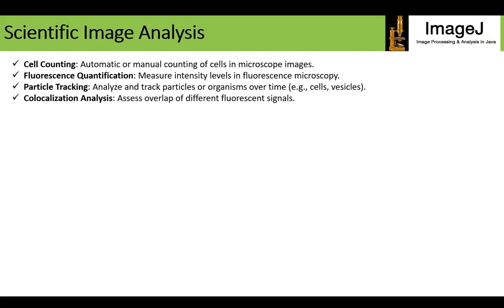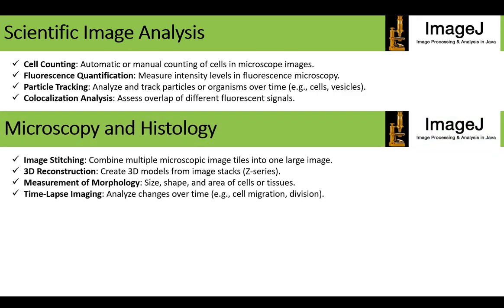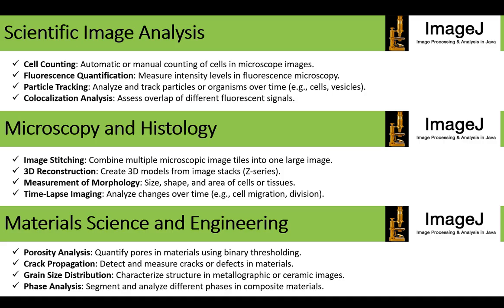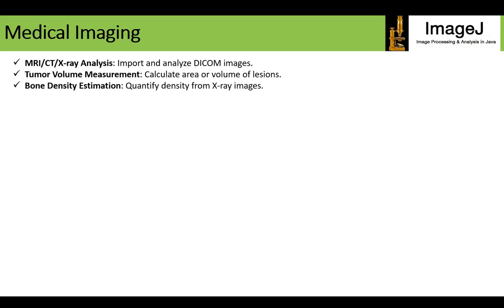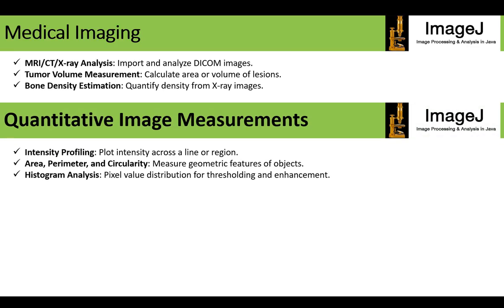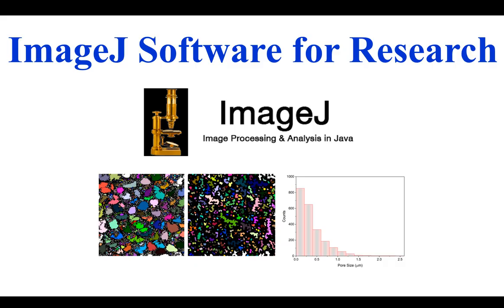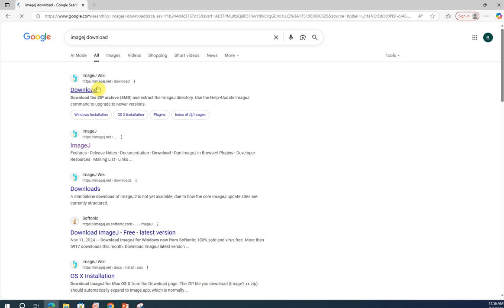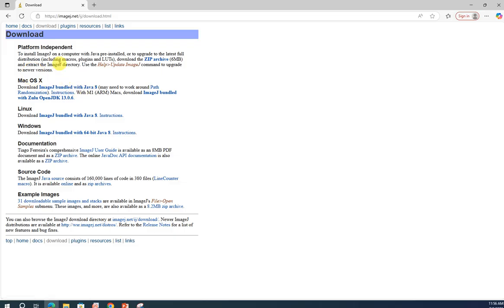Introduction to ImageJ Software for Research